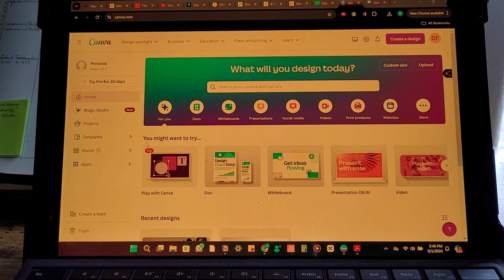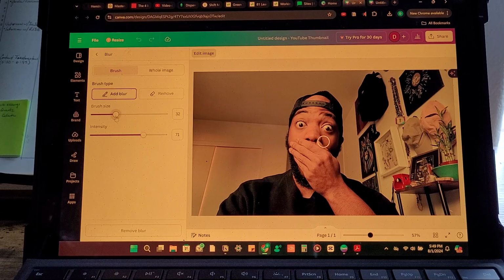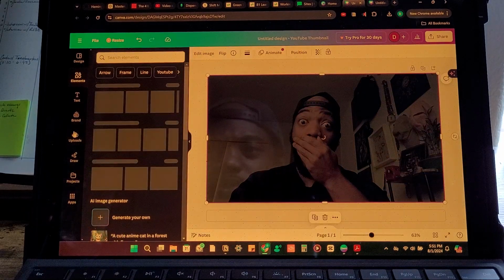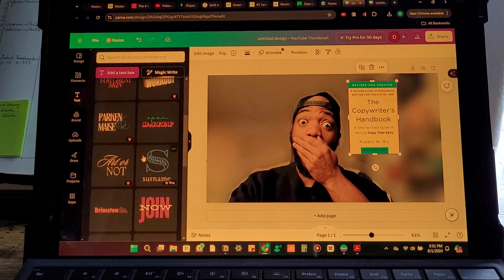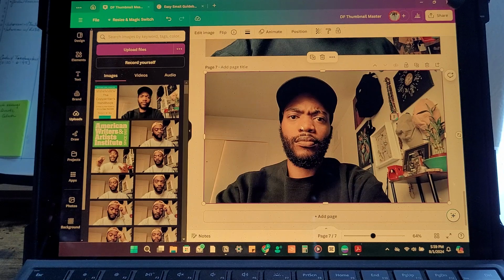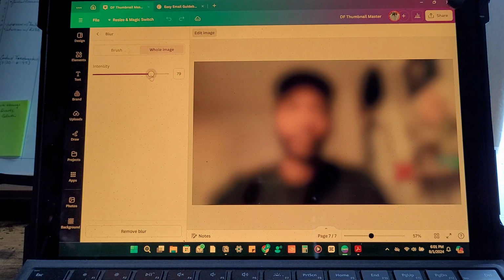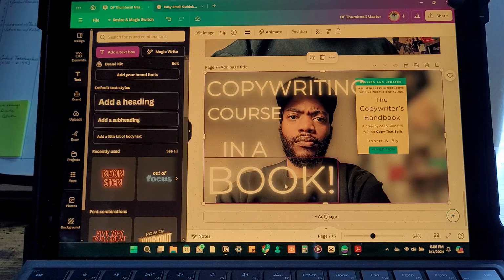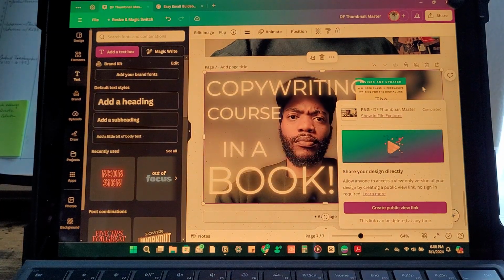Make Thumbnails Step-by-Step with Canva! | How I Make Podcast from My Bedroom 4/4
Do you want to Design Thumbnails That Get Clicks and Engagement? Learn what frameworks I use to create my thumbnails and who’s thumbnails I use for inspiration. Stay until the end and watch me create a thumbnail step by step with a cool blurry background.

Email list causing you stress? Overwhelmed trying to figure out what to write day after day? I can help here domfulton.com

TOPICS MENTIONED IN THIS VIDEO

Vanessa Lau, ThinkMedia, Canva, blurry background, Minority Mindset, Leila Hormozi, Alex Hormozi, thumbnails, email Copywriting, Content Marketing, Content Creation, Swipe File,